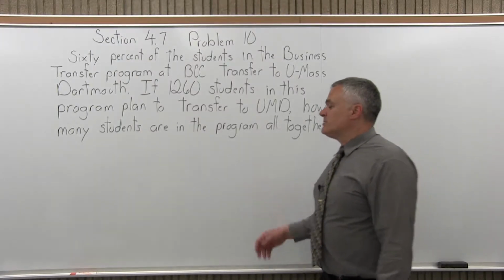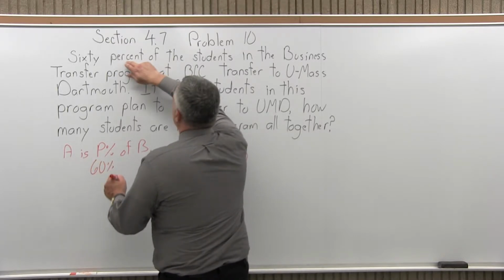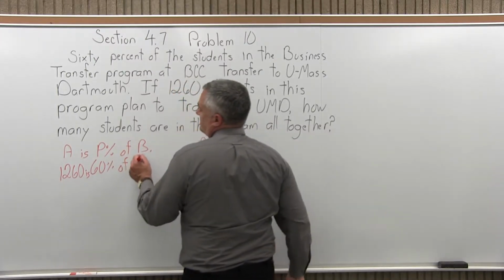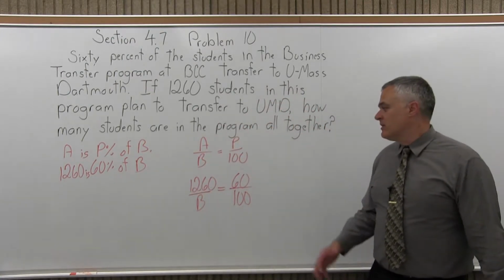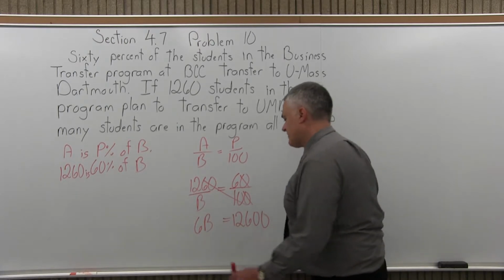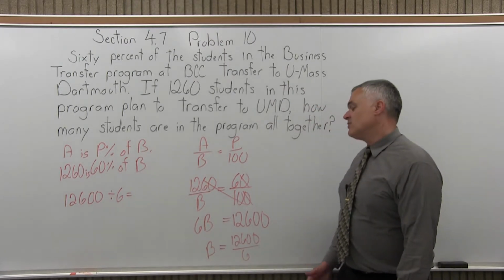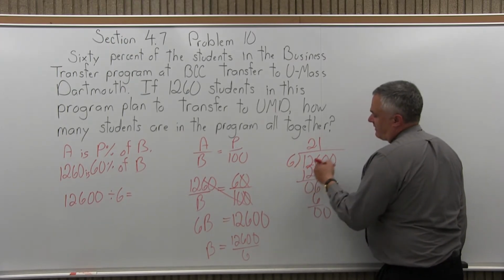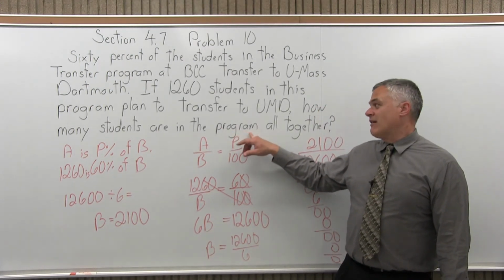MTH 011: Section 4.7 Problem 10 - Mathematics with Dan Avedikian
This course is a study of arithmetic. Topics include: working with whole numbers, fractions, decimals, ratios, proportions, and percents; performing unit conversions; calculating basic statistics and interpreting data;and solving applications of the topics cited above. Three lecture hours per week.Dan Avedikian